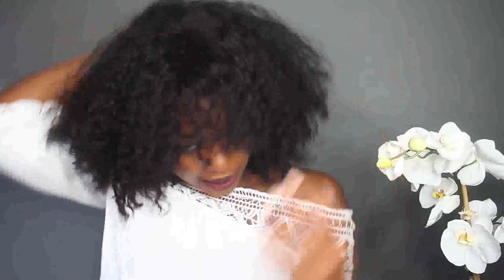Curly Hair Wigs for Black Woman Short Hair Black 14